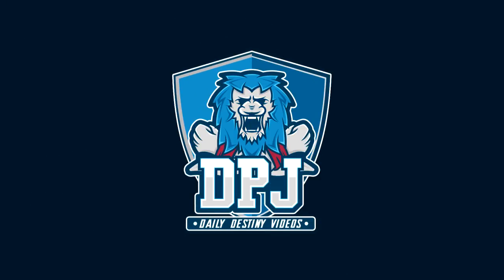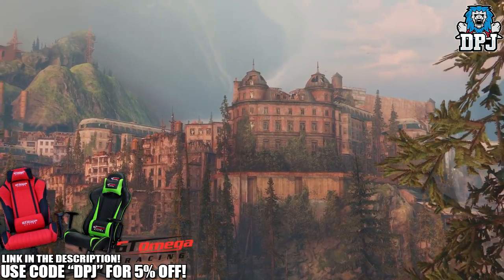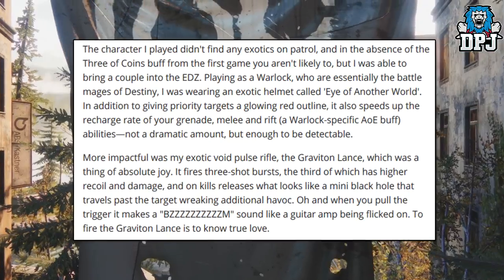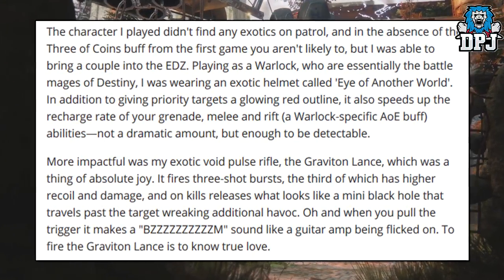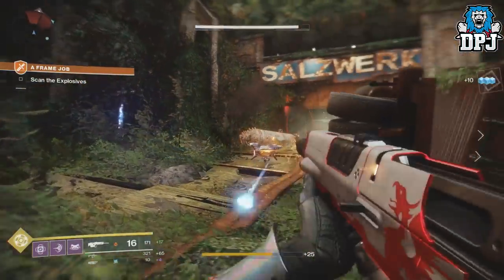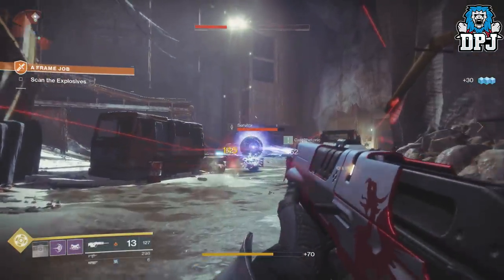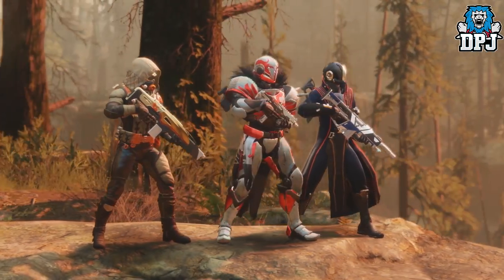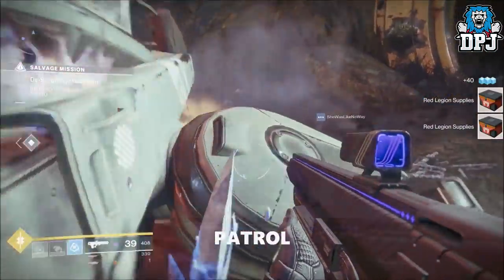Destiny 2: New Confirmed EXOTICS!! Graviton Lance Pulse Gameplay - New EDZ GAMEPLAY!